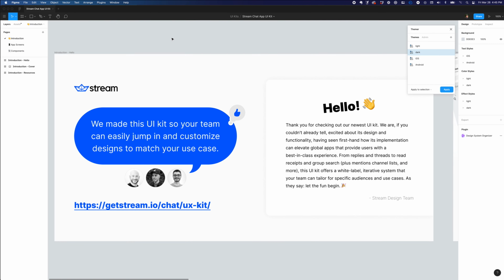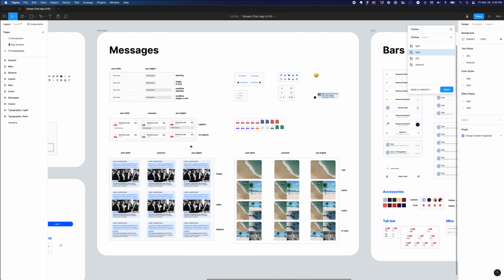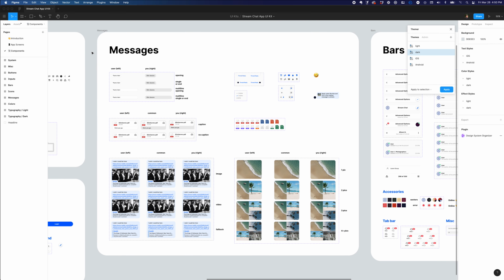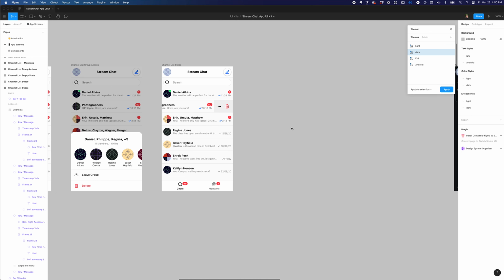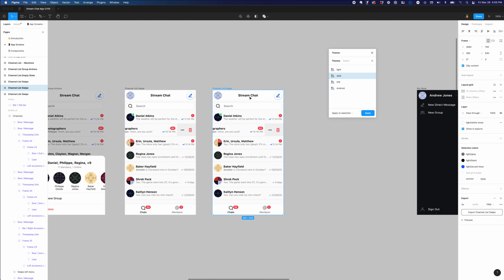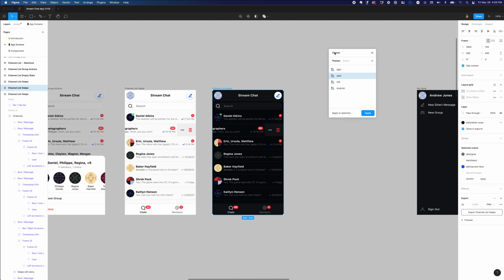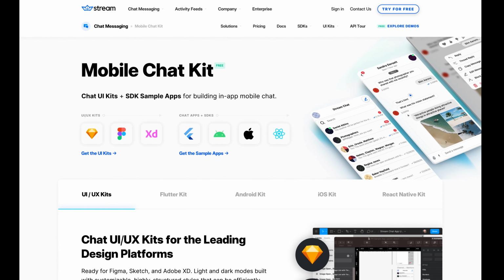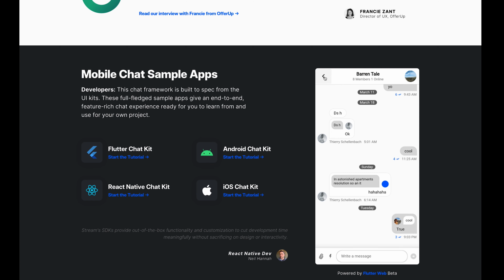Presenting Stream's Mobile Chat Kit: UI Kits + Sample Apps for Building In-App Mobile Chat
Stream’s UI + SDKs for in-app chat allow you to build a beautiful chat experience for your app in mere hours. 50+ handcrafted screens for Figma & Sketch. UI components for Flutter, React Native, Kotlin, and Swift. Free Stream Maker Accounts are available for qualifying side projects.